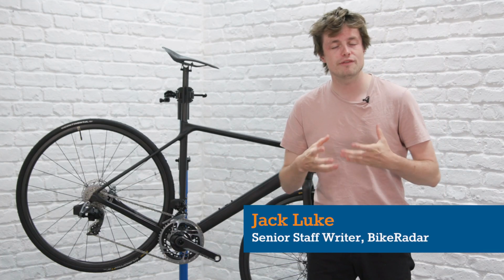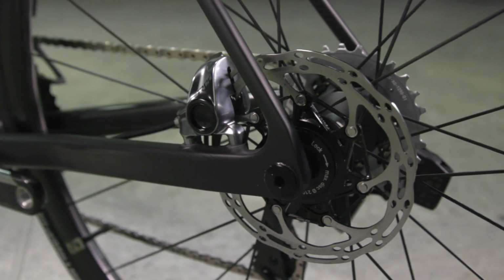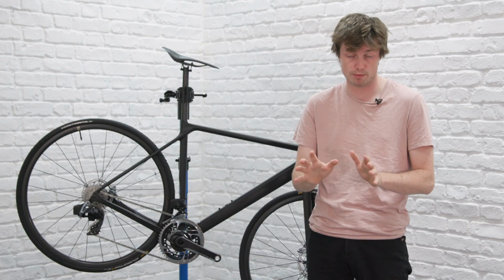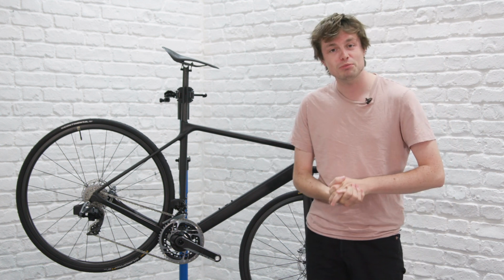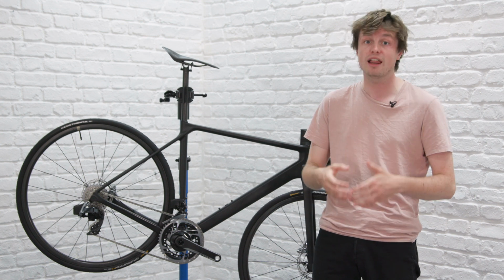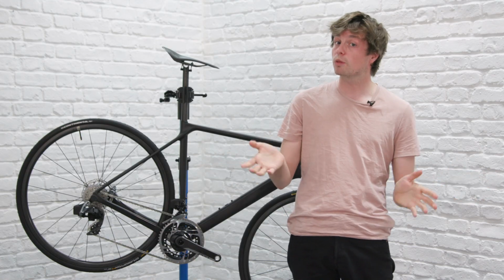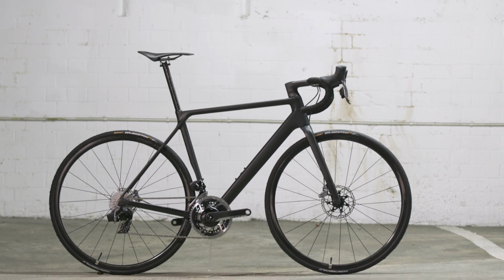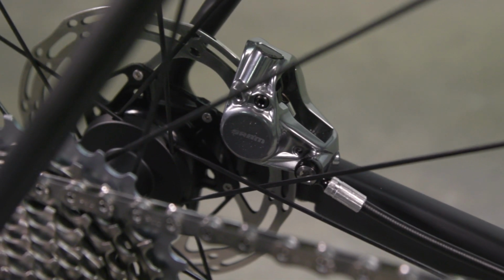RIP Rim Brakes | Canyon's 6.04kg £9099 Disc-Equipped Superbike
Canyon has announced its lightest ever disc-equipped bike, the Ultimate CF EVO Disc. Claiming to weigh less than 6kg (how much less is not specified), the EVO’s build is exotic and expensive without pushing too far into the realms of show-bike weight weenie insanity. It’s a machine that you could conceivably ride day-to-day and, while it’s expensive, it’s some way off being Canyon’s highest-priced bike.

Canyon has form with weight weenie specials going back to the 2004 Project 3.7, which used heavily modified components to hit a jaw-dropping 3.7kg. The latest EVO is arguably more significant however. Despite its weight (sub-6kg for a medium), its build consists entirely of standard, off-the-shelf components and it has 25mm clincher tyres, 12 whole speeds, and proper disc brakes.